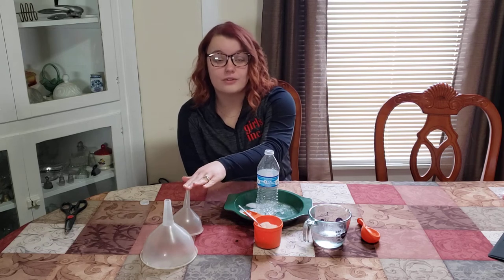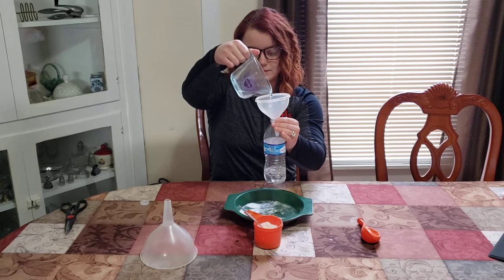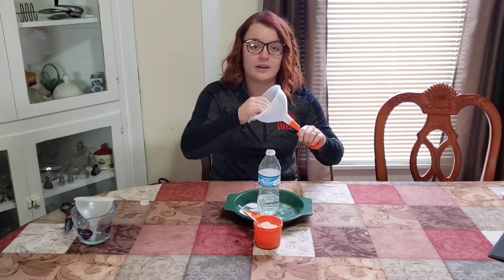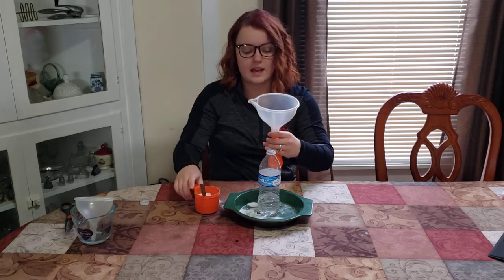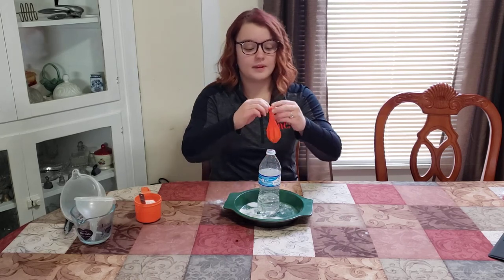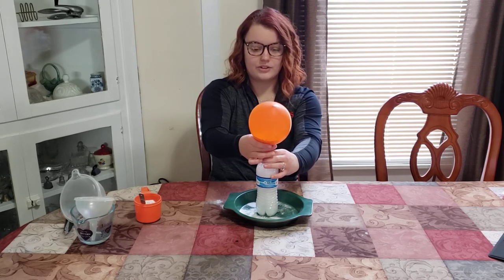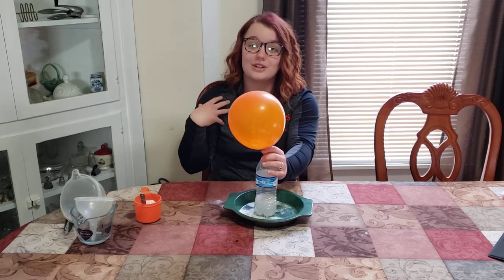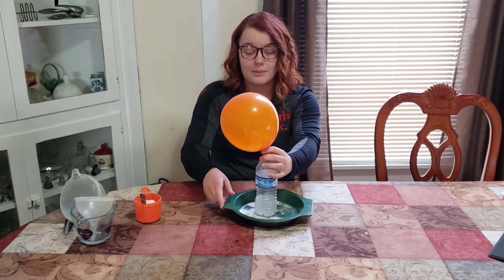Blow Up Balloon Experiment!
Blow a balloon up with Emily in this fun science experiment! Watch as vinegar and baking soda react to make a gas that fills up a balloon!

What you'll need:
- A balloon
- Vinegar
- Water bottle
- Funnel
- Baking Soda